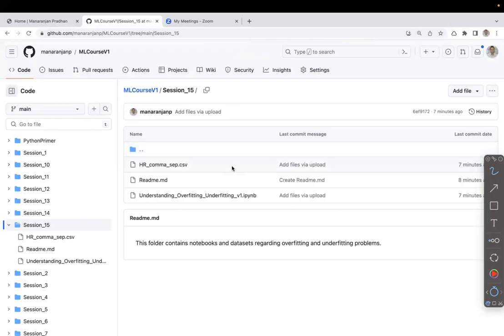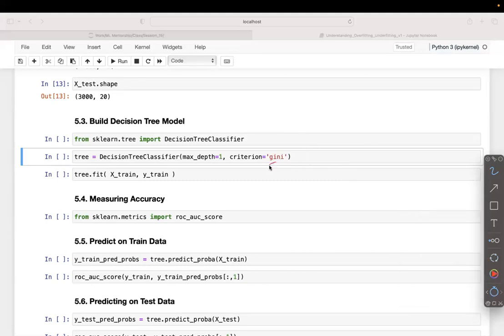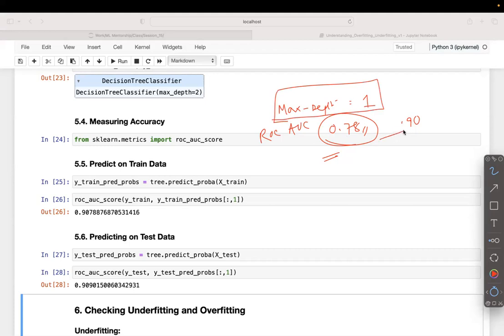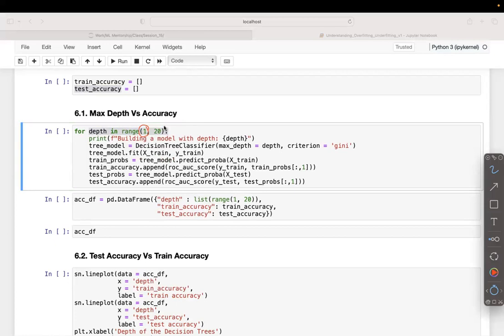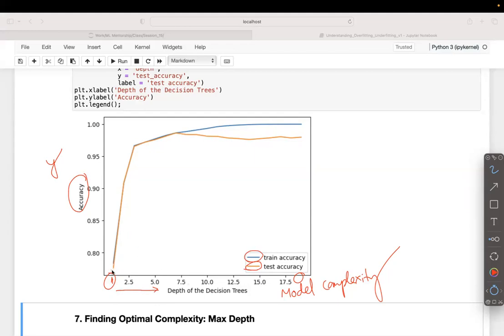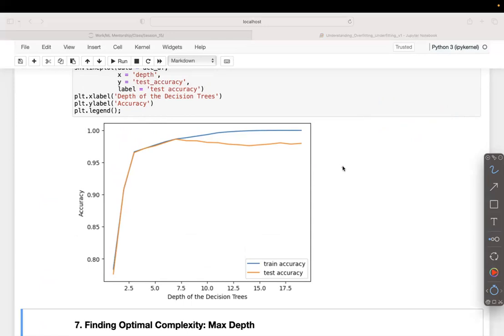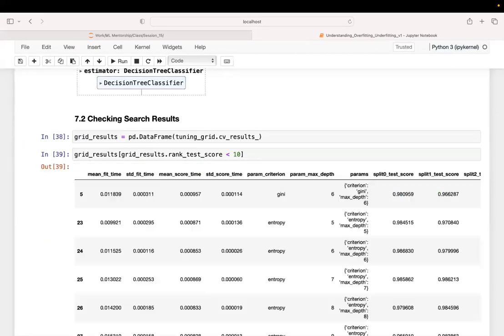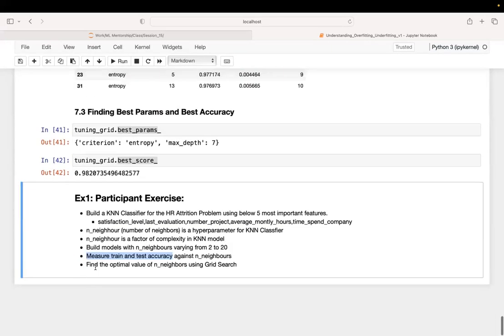Session 15: Overfitting Vs. Underfitting